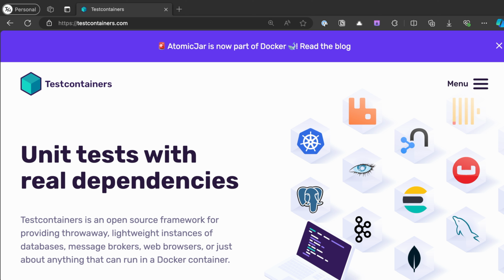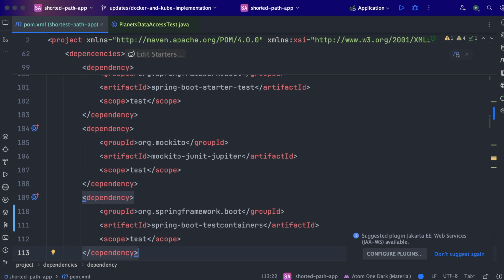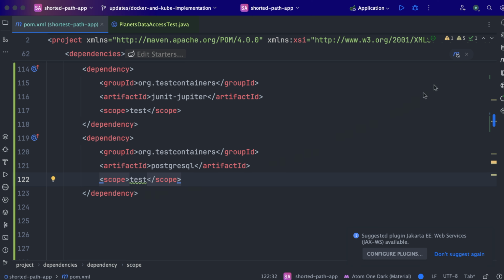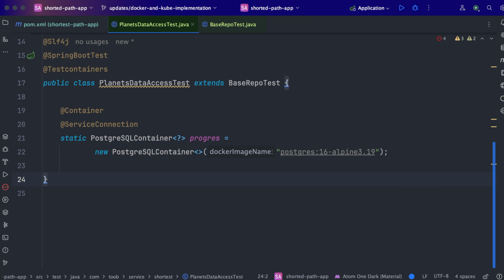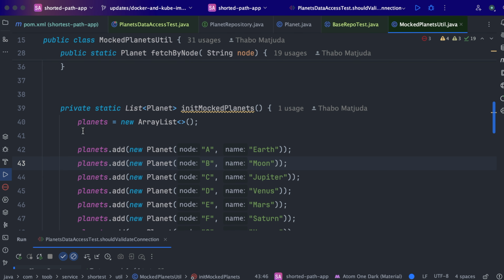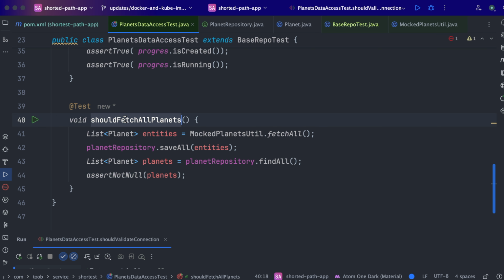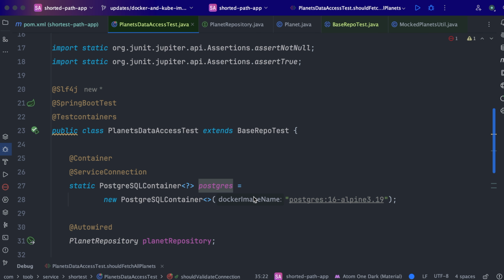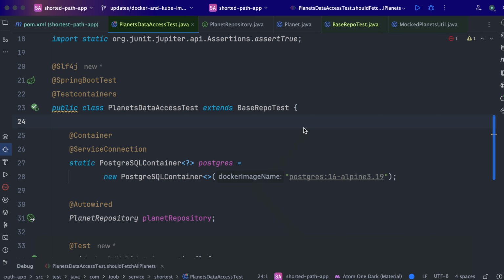🐳 How to Use Test Containers for Database Integration Testing ( Spring Boot ) 🚀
A look at using the power of Docker and Container via Test Containers.

We also have ease of configuration using the power of Spring Framework and the Boot Goodies.

📖 What's covered
00:00 - Introduction
00:30 - Chapter 1: What is Test Containers?
02:05 - Chapter 2: Setting up with Maven
05:19 - Chapter 3: Getting to code an Integration Testing using Java
07:22 - Chapter 4: Testing if Postgres Container is created & running.
08:10 - Chapter 5: Implementing the actual Integration test against database.
12:31 - Chapter 6: Recap & covering what happened.
16:28 - Conclusion

Link to the Shortest Path Code Base that we are using in this video

Warm regards,
TOOB → Thinking Out Of … Box